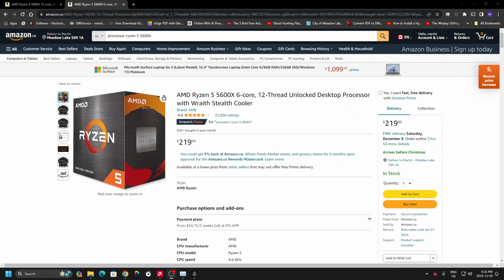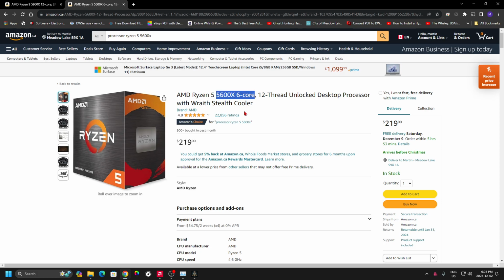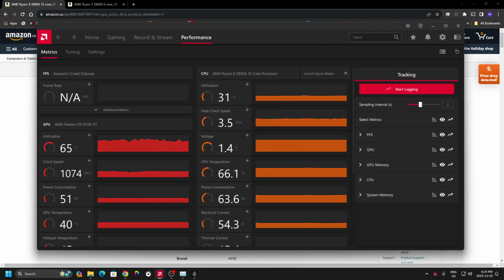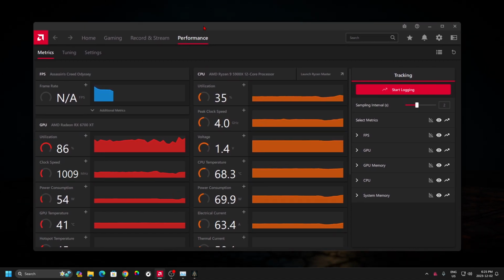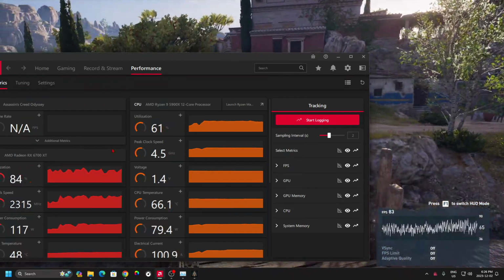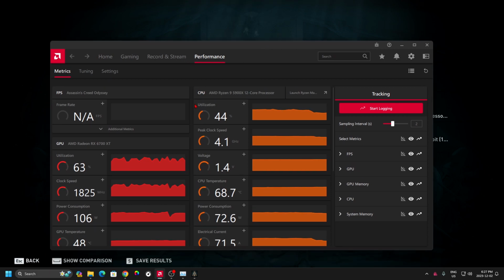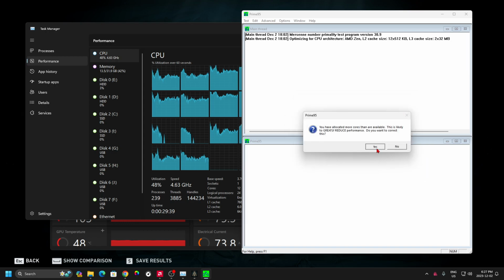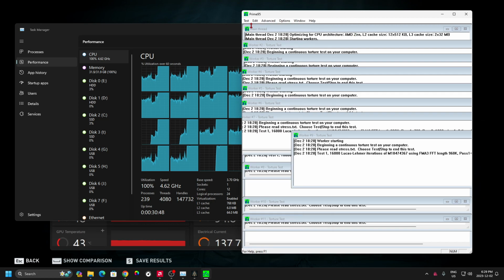AMD 5600X To 5900X --- It's Suck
Upgrade My 5600X to 5900X Hoping get More FPS But for some Reason i Get The Same Np Improvement ?